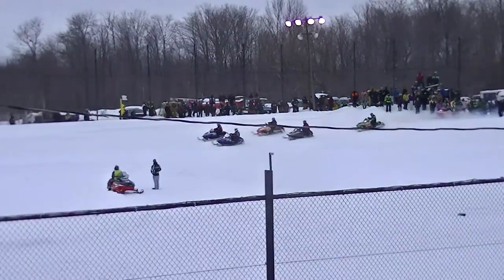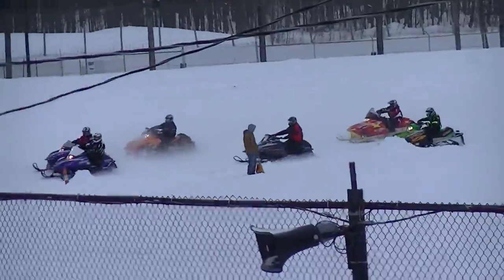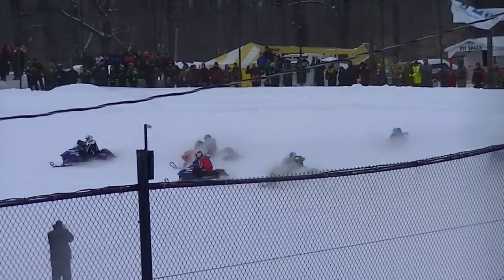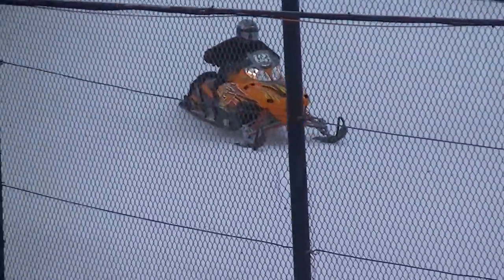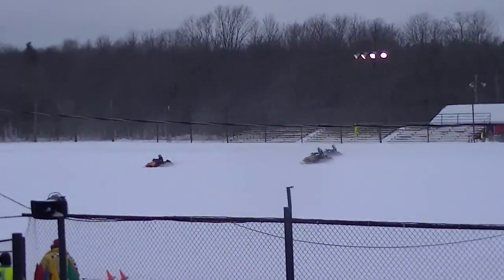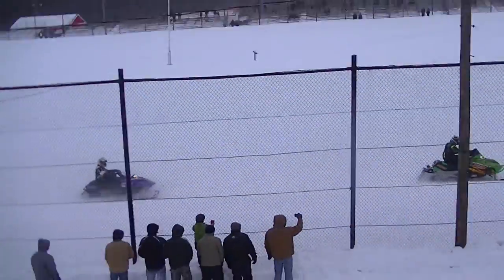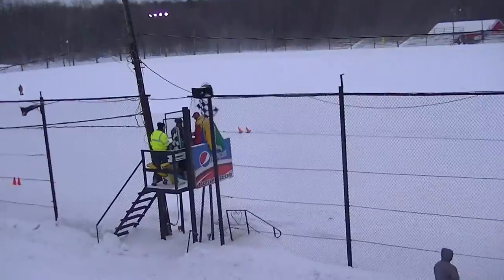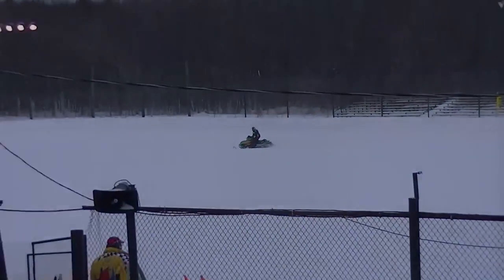601-700 Snowmobile Heat One | Stateline Speedway | 2-21-15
The 601-700 Class Snowmobile Heat One from Stateline Speedway during the First Annual 'Winter Extravaganza' on Saturday, February 21, 2015!